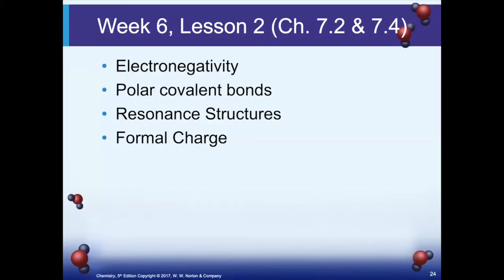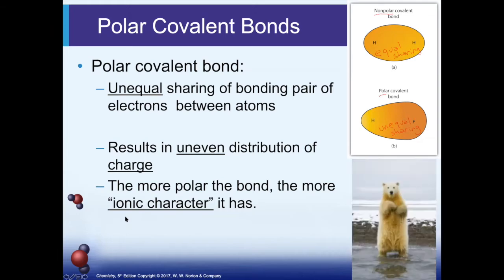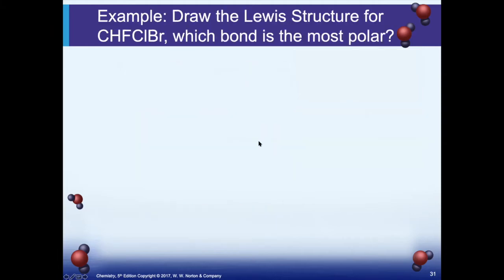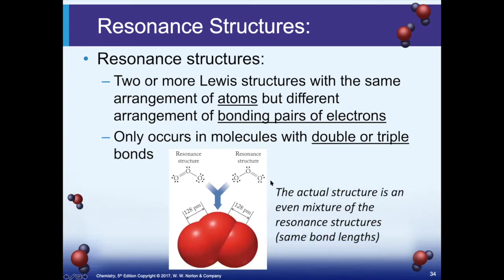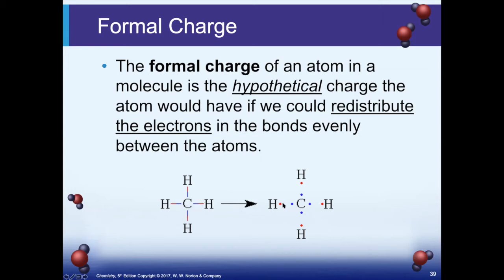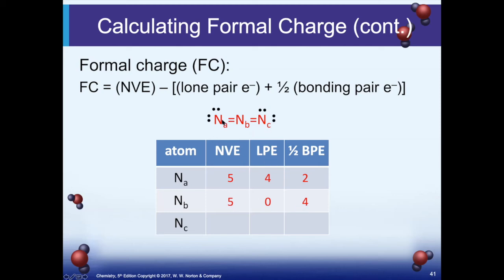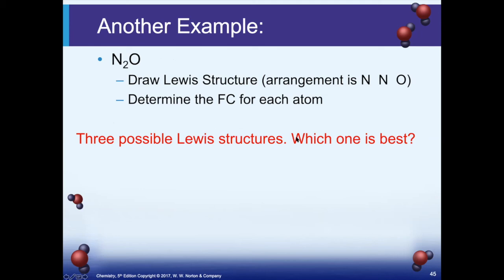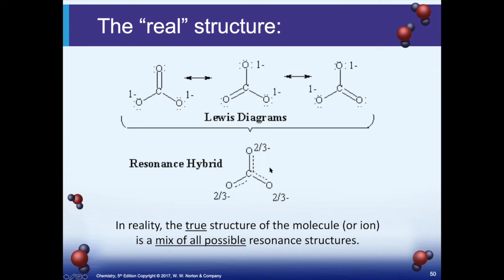CHEM0140 W6L2 Summ20